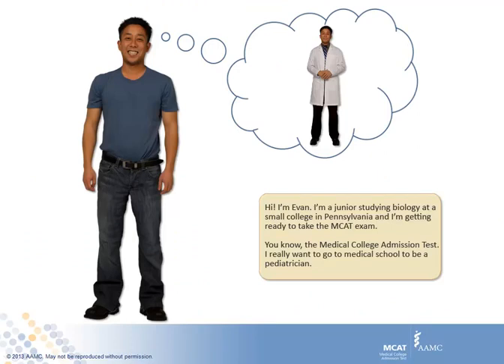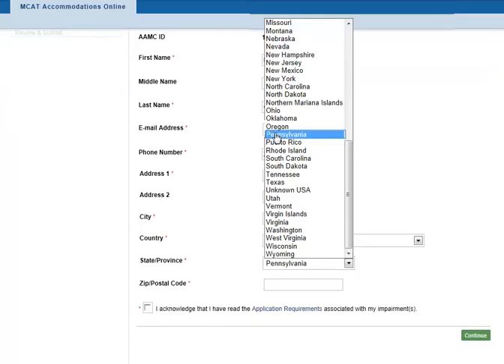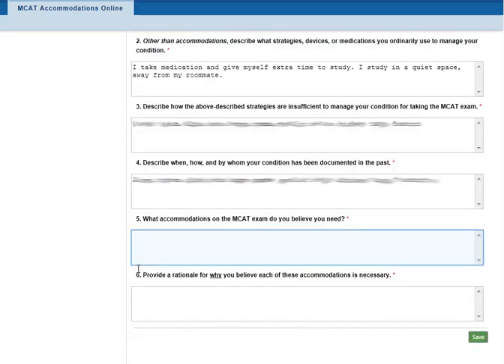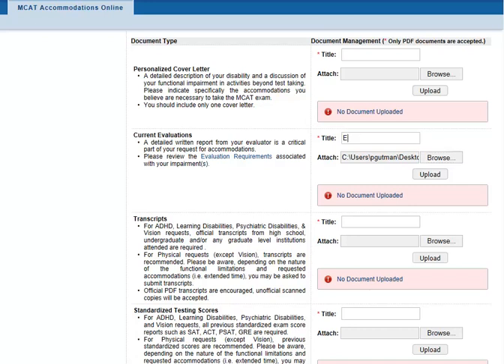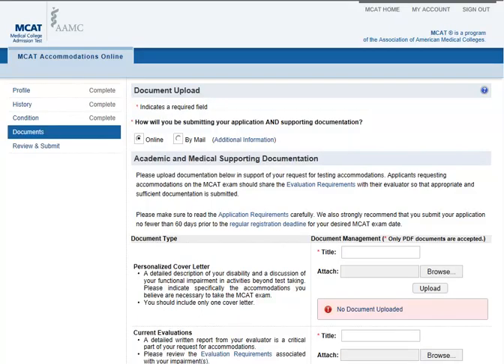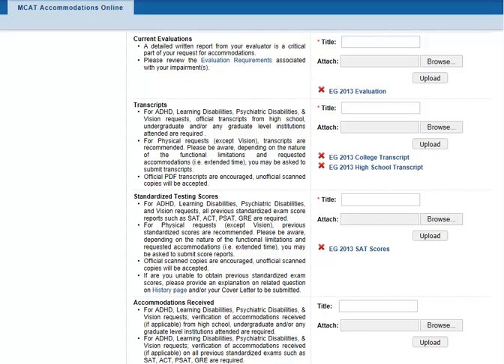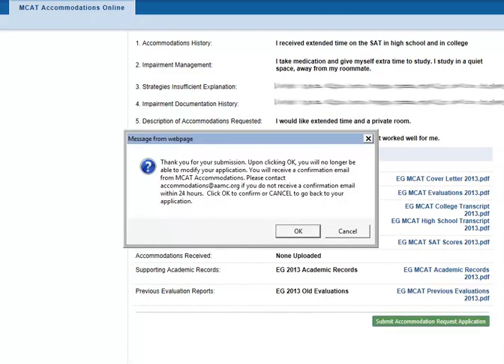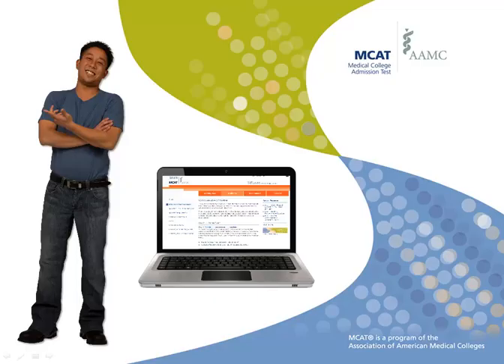Applying for the MCAT exam with Accommodations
A student guide for applying for accommodations using MCAT Accommodations Online (MAO) prior to taking the MCAT exam.